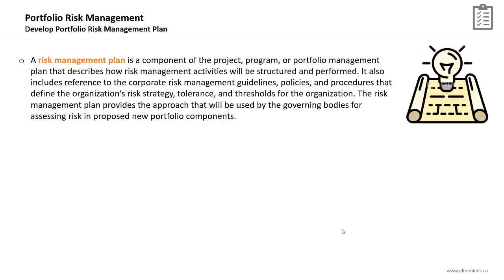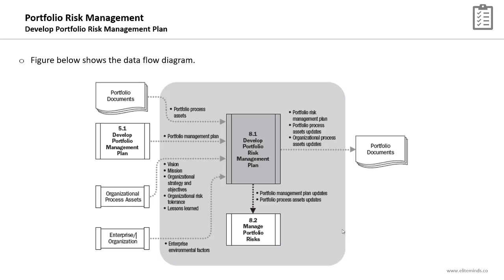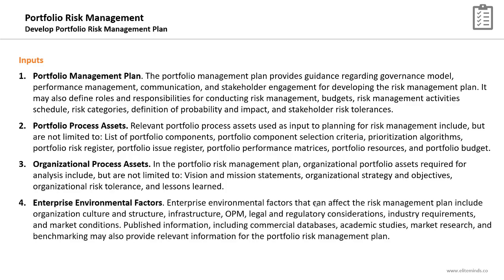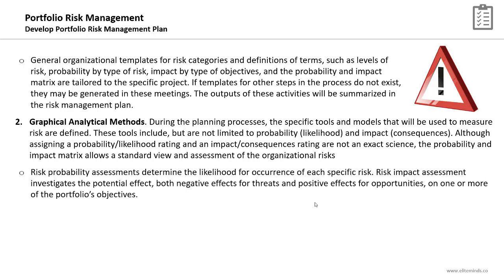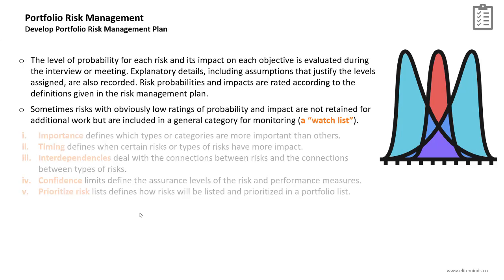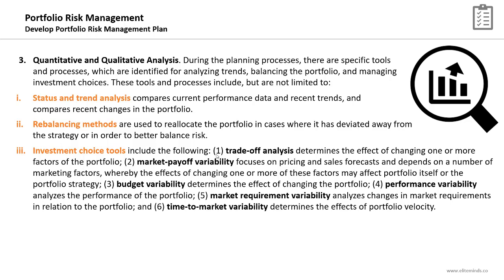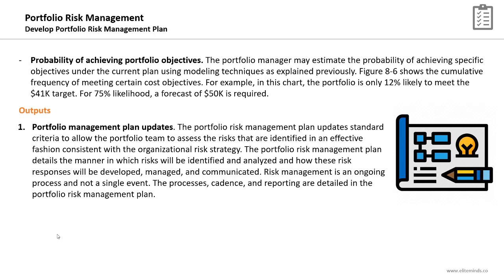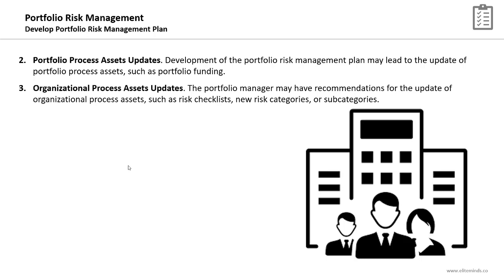Develop Portfolio Risk Management Plan